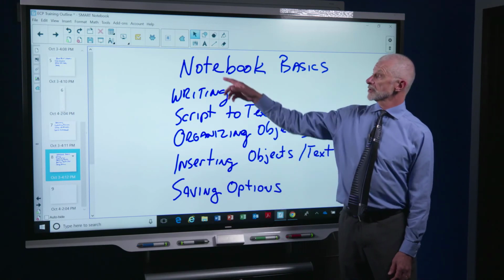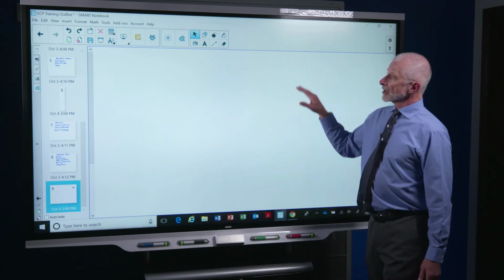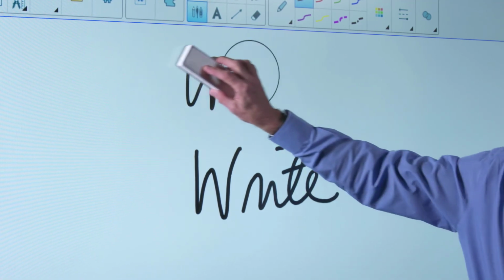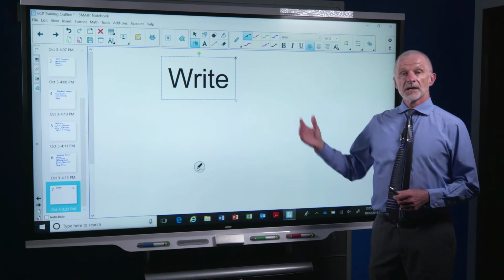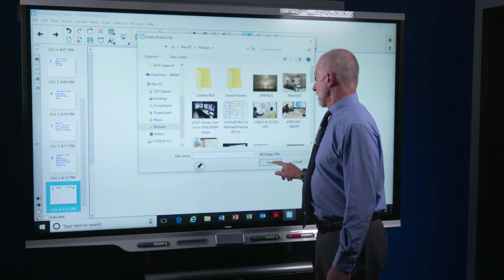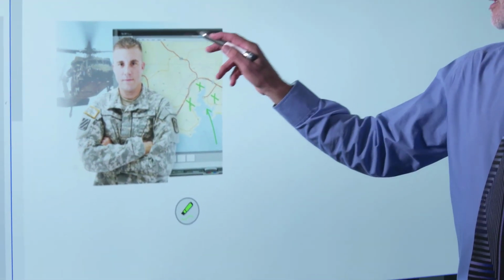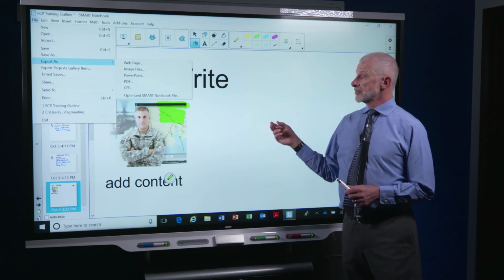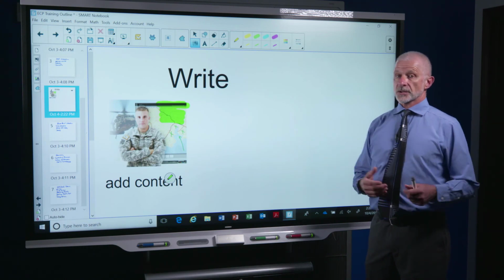Using Smart Notebook software